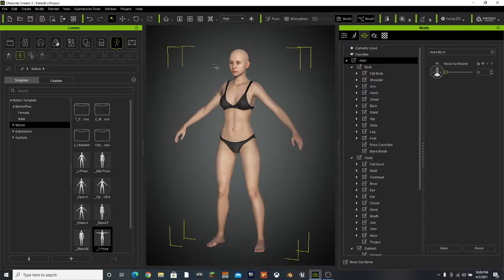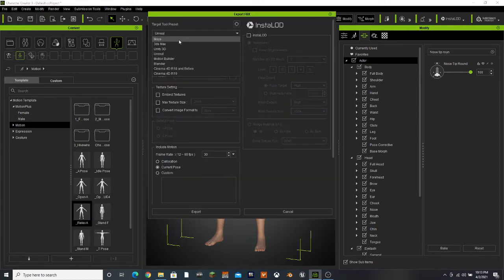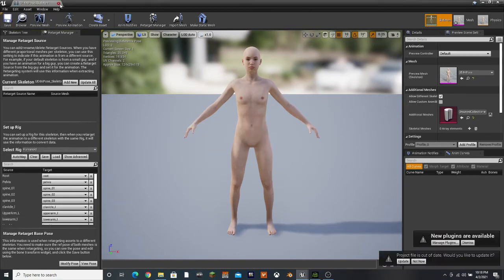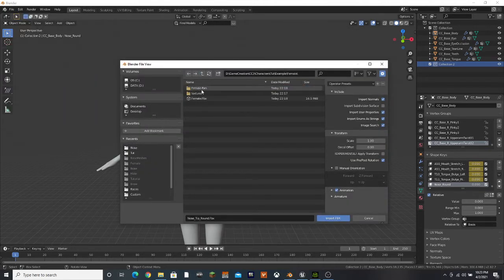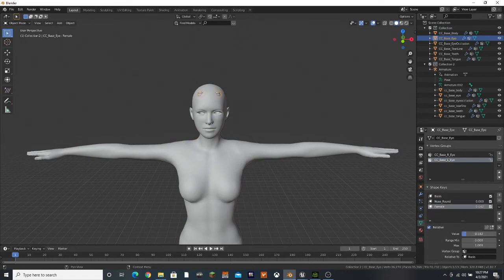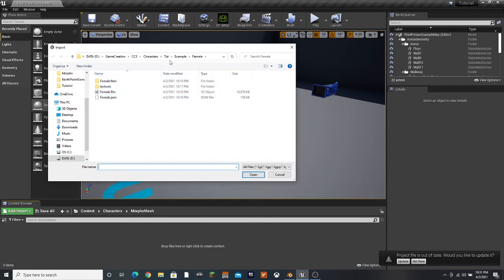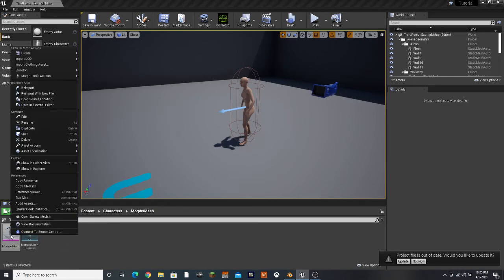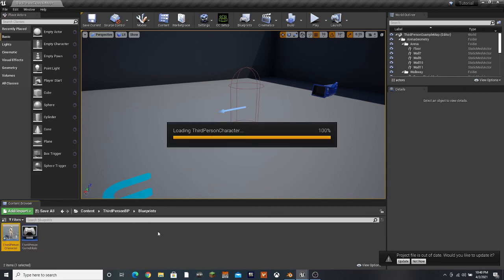How to get morphs from Character Creator into UE4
I spent months doing research and trial and error test on this before I figured it out. I made this video to show you how I did it. I hope this makes the task a little easier for you, so you can skip the mistakes I made along the way.
sorry for jumping round the different programs I just wanted to make the video as short as possible and get to the point. I can not emphasize enough how important it is that you do not use "scaling" morphs as they will distort the mesh. As of right now I have not found a way to have morphs for scaling characters. I hope you find this useful.